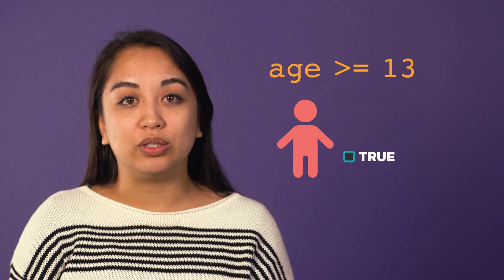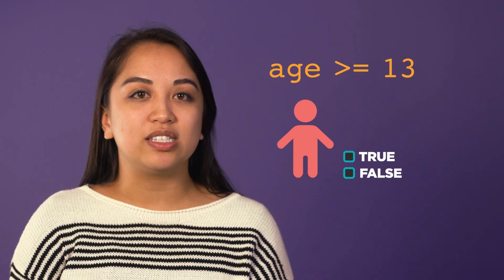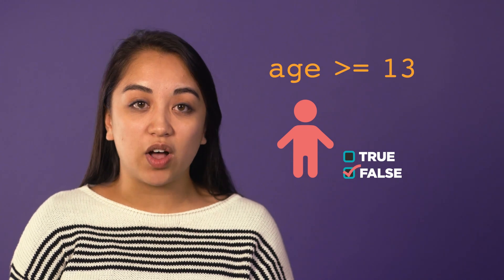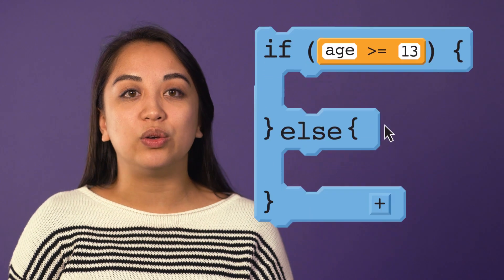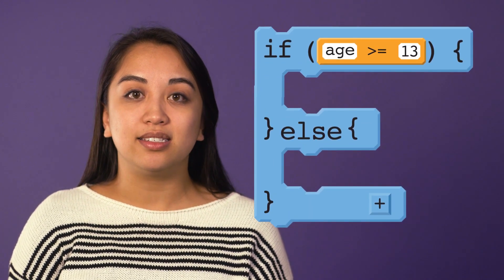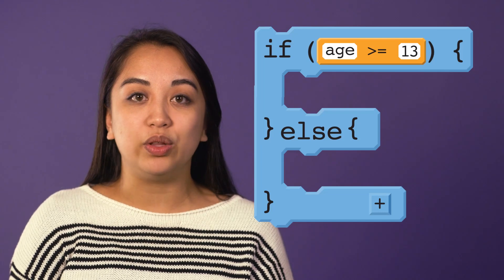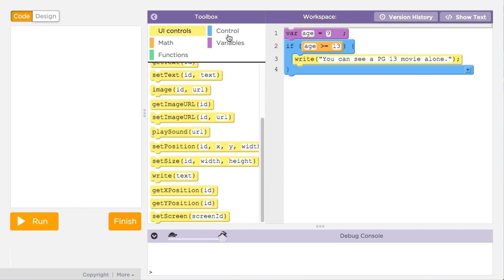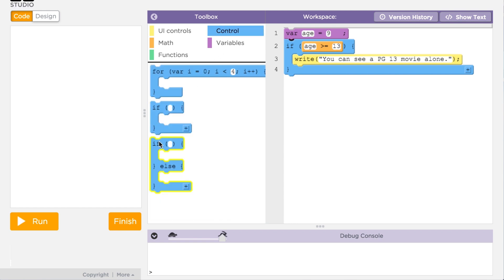CSP: Conditionals pt 2B - if/else statements